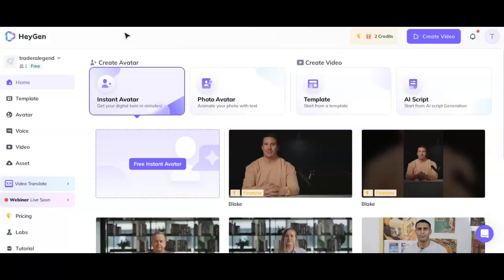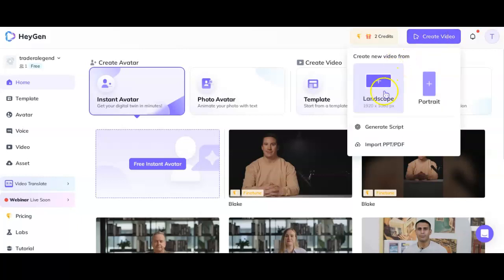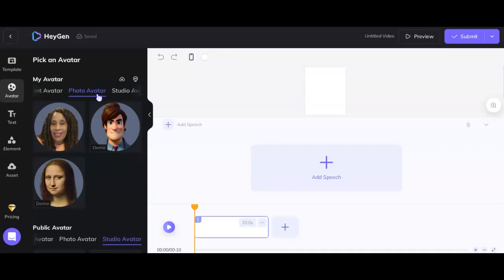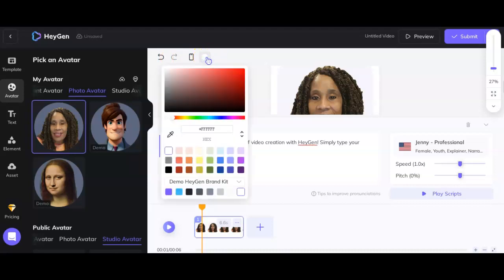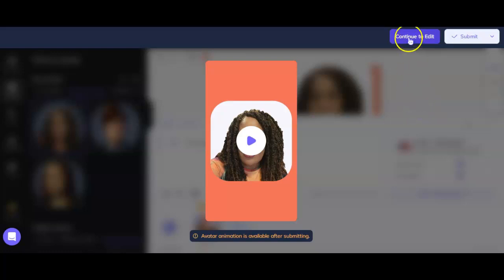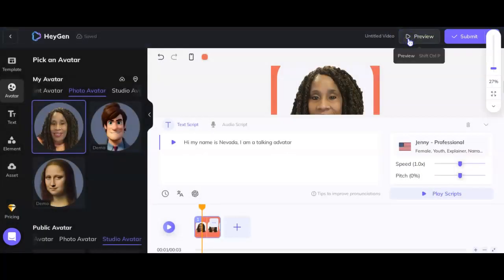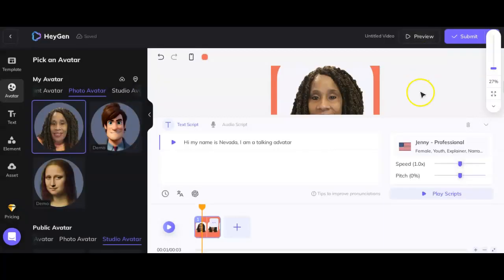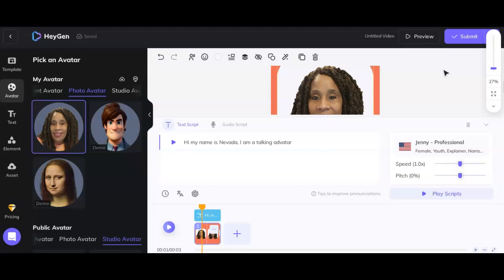How to Create A Talking Avatar Using Heygen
In this video, I am going to  teach you how to create a talking avatar in less than 5 minutes using Heygen.

This Step-by-Step guide walks you thru Heygen's features for creating dynamic, lifelike avatars.

Talking avatars will captivate your audience and elevate your content creation game.

Get the $20 12 week Internet Marketing Training Class